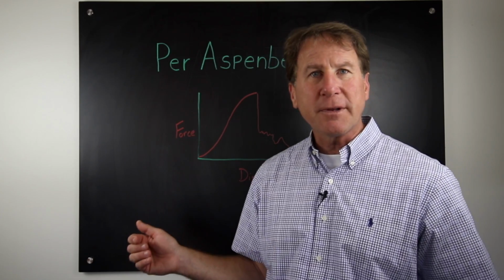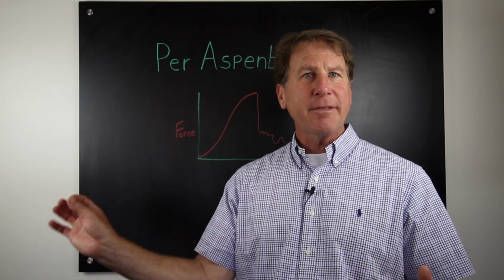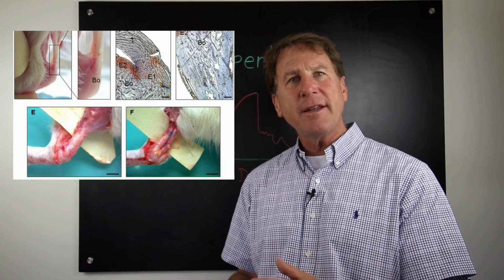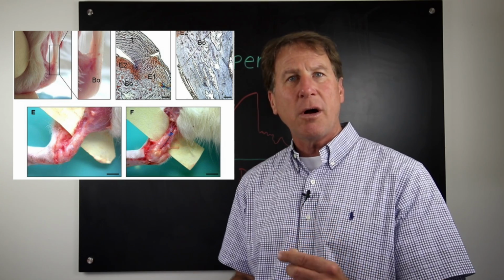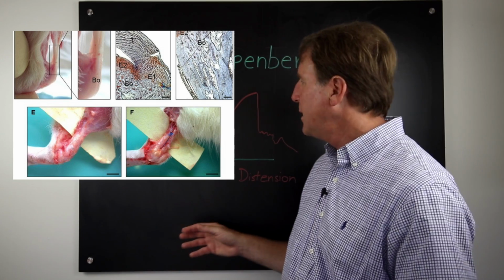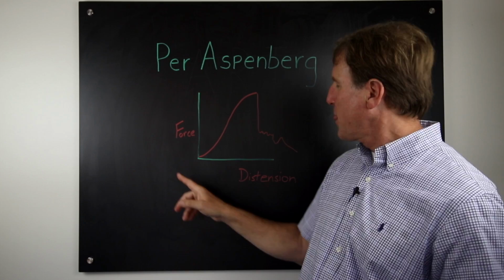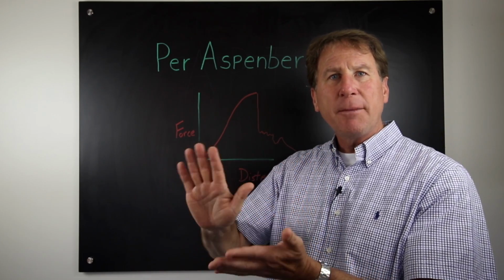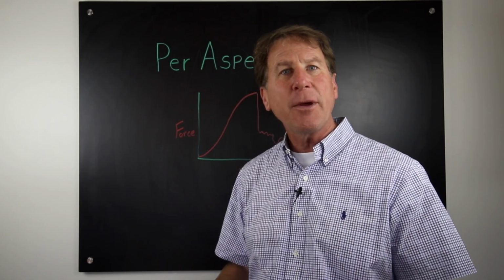Tendon Repair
If you have an injury you may have been told you have a tendonitis. Injured tendons are often treated with rest, ice, compression and elevation (RICE). Physical therapists, Chiropractors and Trainers will use various methods to treat injured tendons. Orthopedists are now promoting Stem cells and PRP injections. But the FASTEST and Cheapest method is proper loading. This video discusses the work and application of Dr. Per Aspenberg and how tendons heal and remodel.